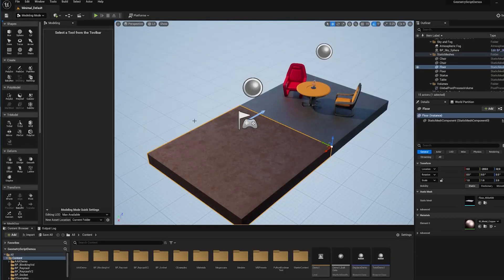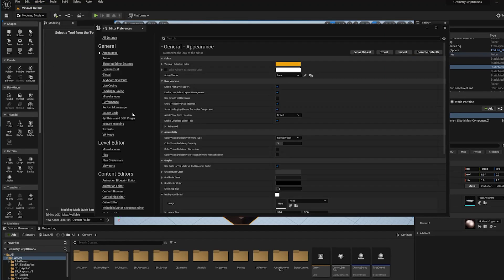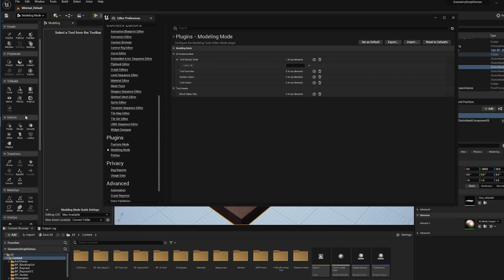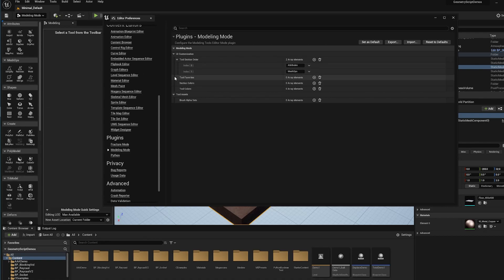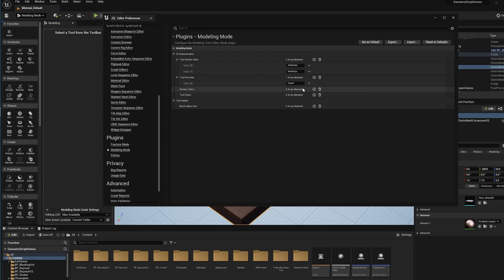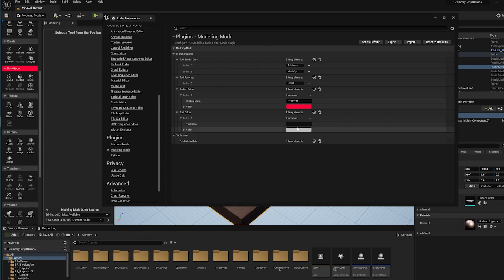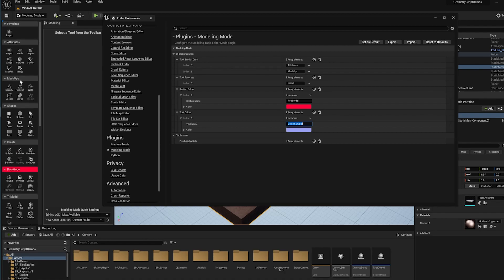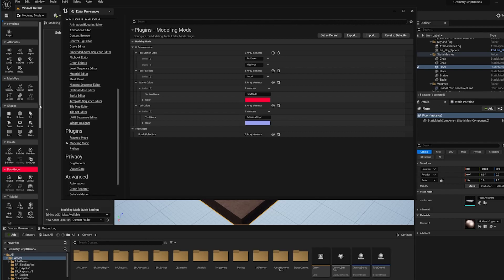UE5 Modeling - Customizing the Tool Palette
In this short video I will demonstrate how to customize the Tool Palette in Modeling Mode in UE5.0. You can:
* Re-order the palette tool sections
* Create a Favorites section
* Assign colors to sections and individual tool icons

These settings are stored in the project's Editor.ini file, and can be easily exported/imported between projects